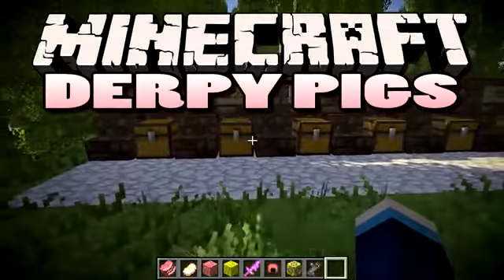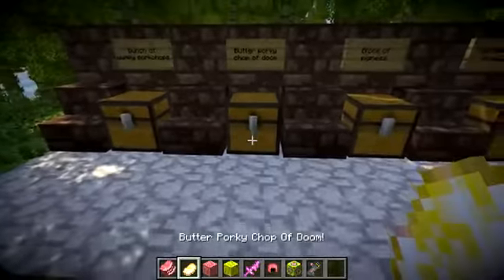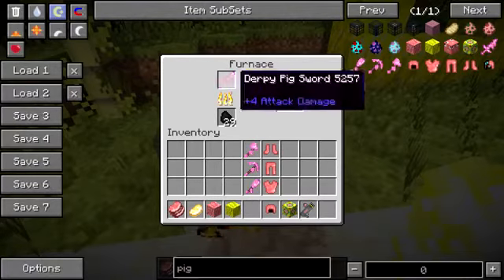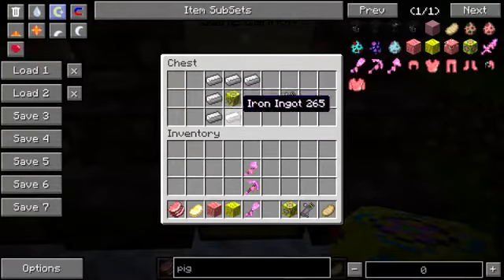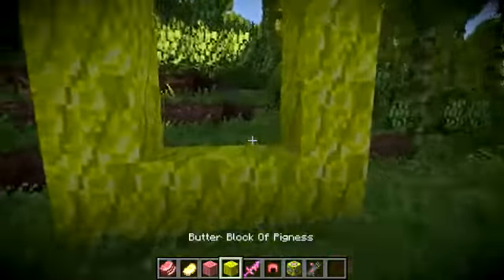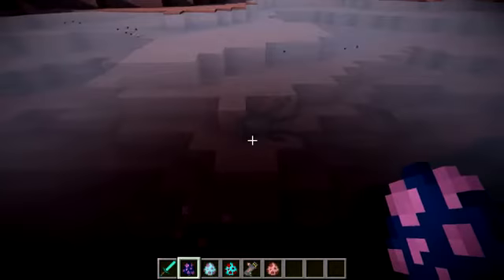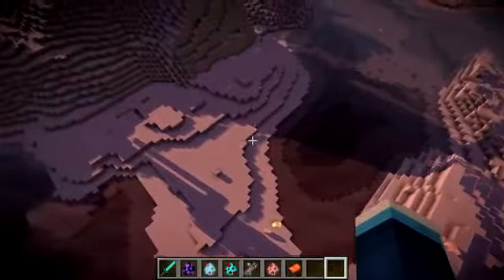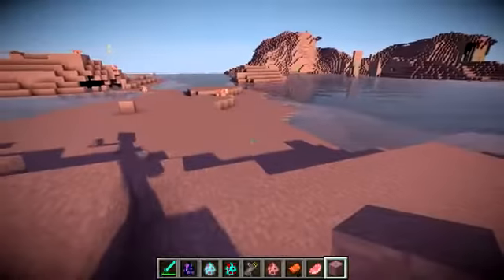Minecraft Full Adventure Game Episode Shows part 117